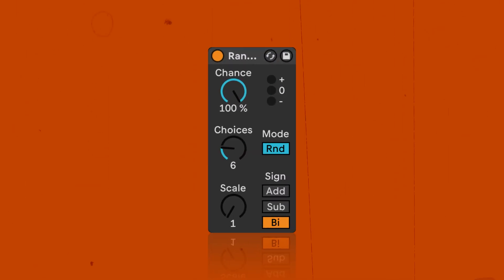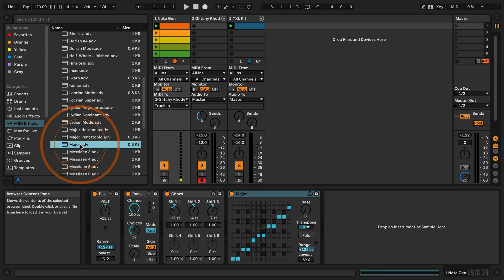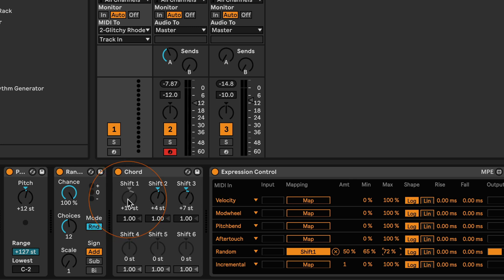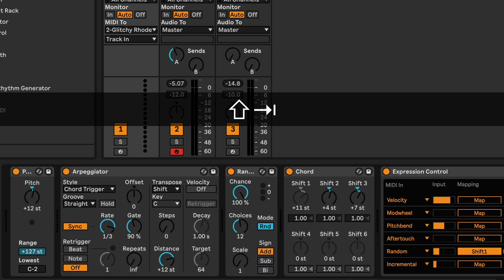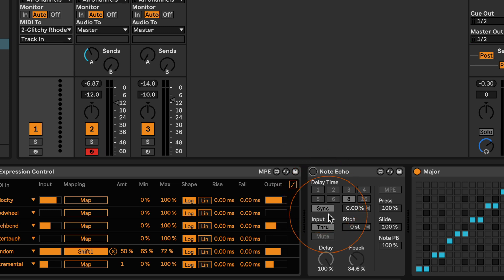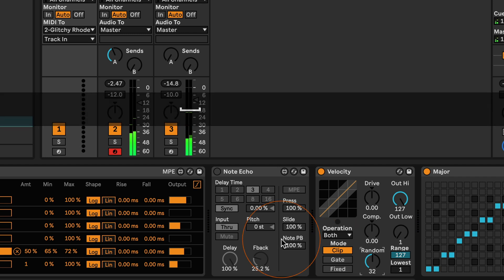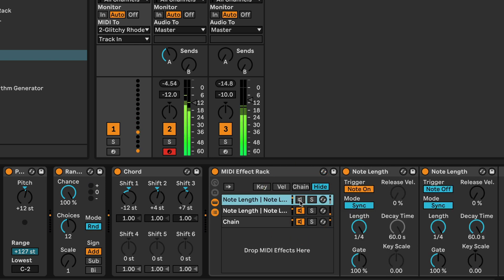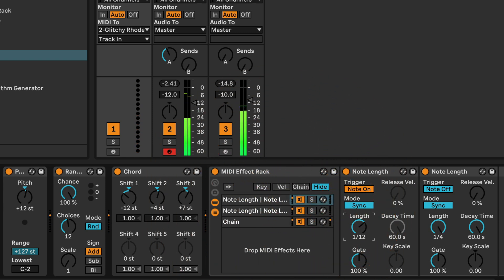Generating Endless Chords with Ableton Live's MIDI Effects⎮Generative Music Part 3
We'll look at a variety of chord-generating techniques in the third installment of our four-part mini series on creating generative music using MIDI effects in Ableton Live. With MIDI effect chains, we're generating more complex chord progressions with intriguing rhythms. Ideal for users of Live 11 older, all versions of Live including Lite.

❥ Madeleine

00:00 Intro
00:46 Initial setup
01:14 Adding MIDI effects
02:20 Trying different MIDI clips
03:03 Chord Variations with Expression Control
04:26 Adding Arpeggiator
05:40 Adding Note Echo
07:55 Velocity Variations with the Velocity MIDI effect
09:10 Output from different MIDI clips
10:10 Building an Audio Effect Rack for complexity
14:05 Outro